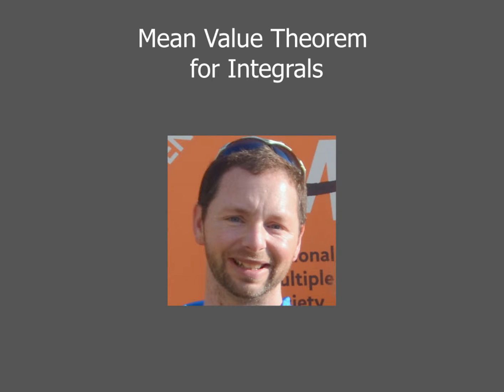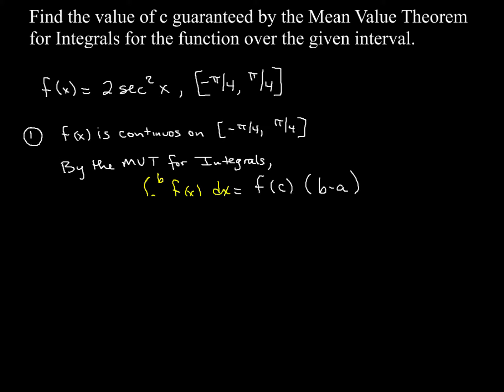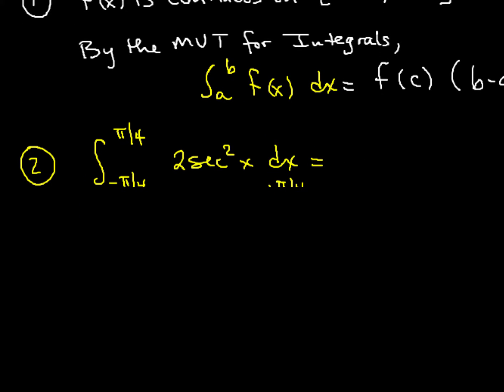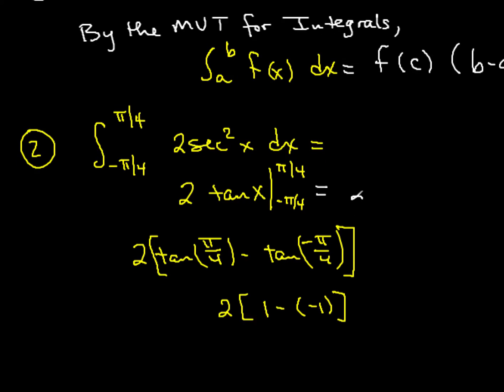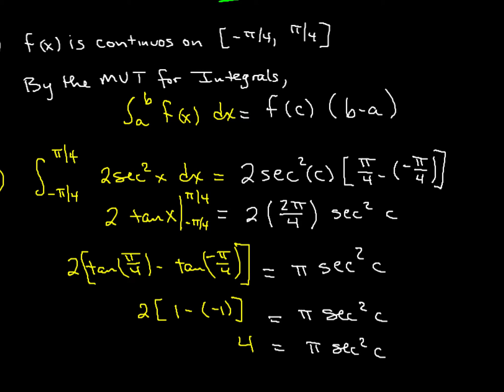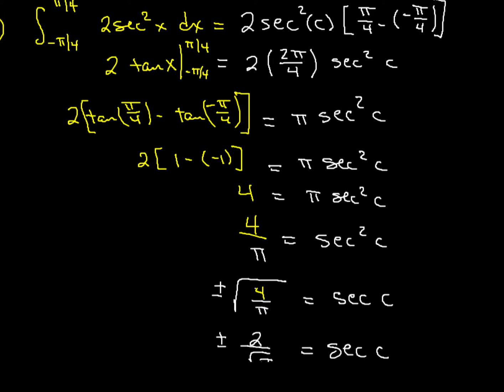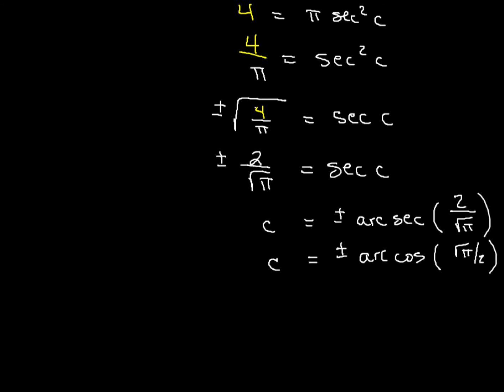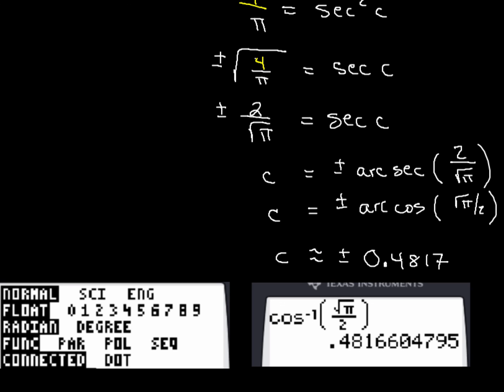4-4 MVT for Integrals Example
An example of finding the value of c guaranteed by the Mean Value Theorem (MVT) for Integrals.